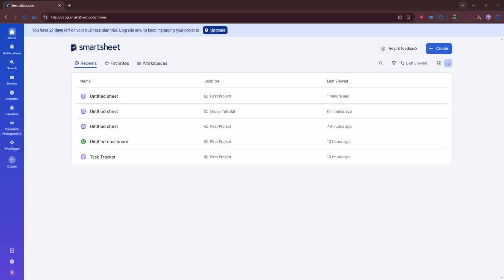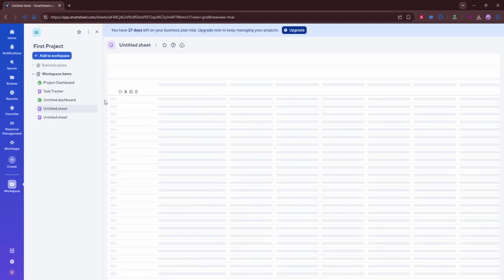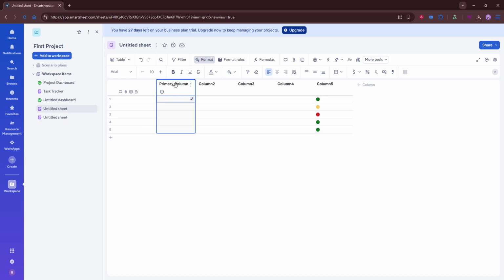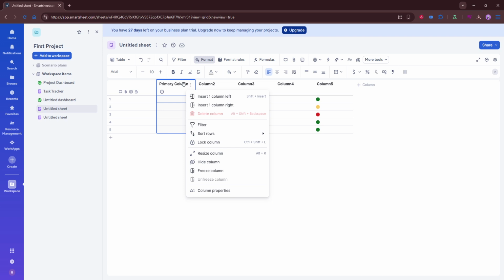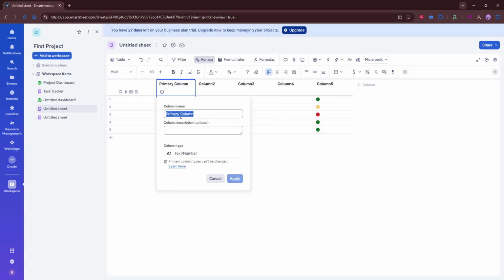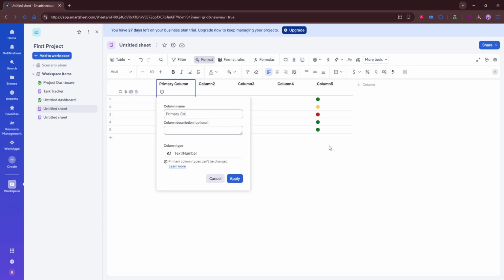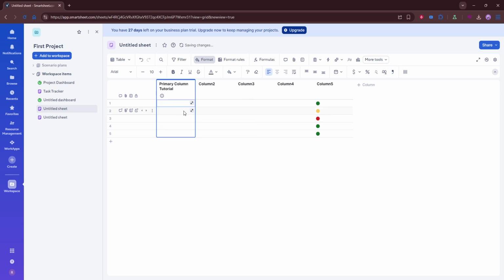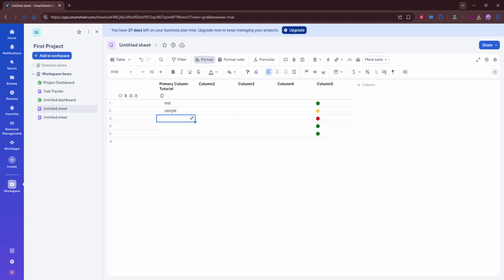How To Change Primary Column In Smartsheet - [Step By Step]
In today's video we cover How To Change Primary Column In Smartsheet - [Step By Step]